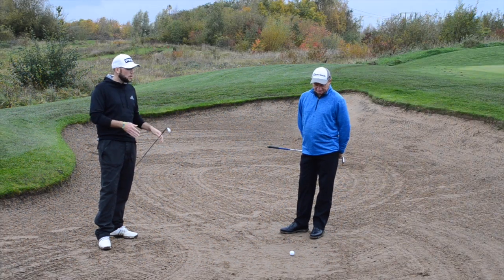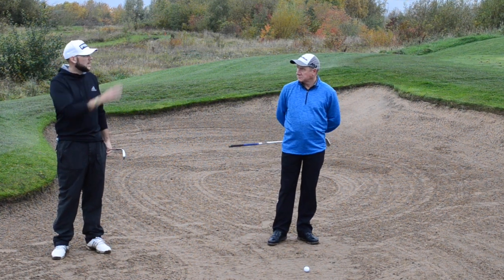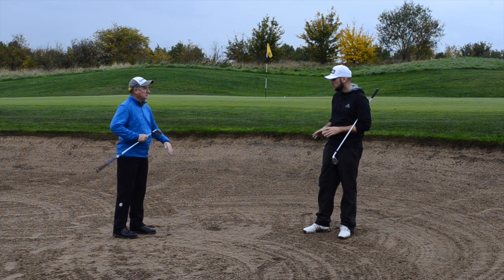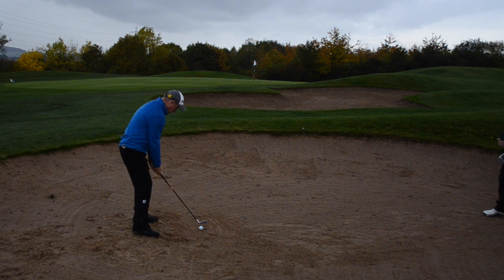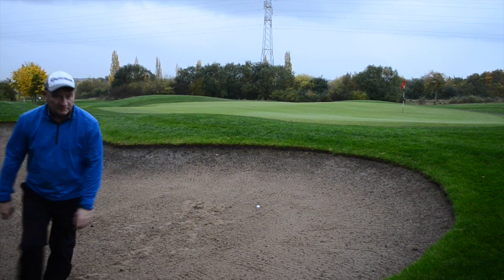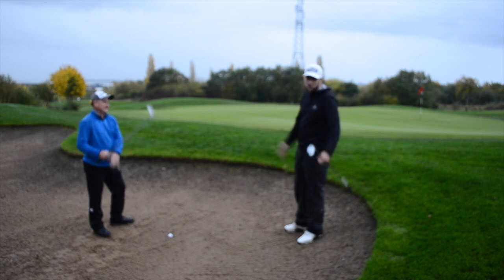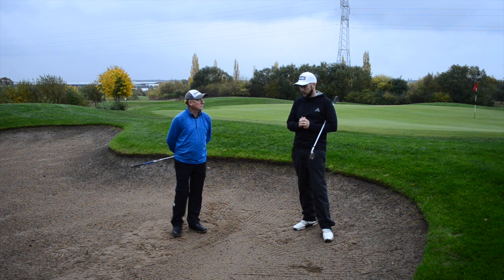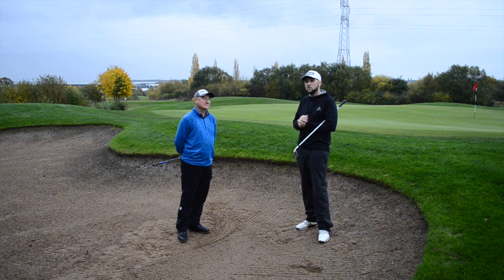3 KEY TIPS FOR GETTING OUT OF BUNKERS AS A MID HANDICAPPER!!!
BUNKERS - AWKWARD WINTER LIES!!! - How to play these three awkward bunker shots during the winter. This tip should help you improve your short game, lower your scores and improve that handicap.